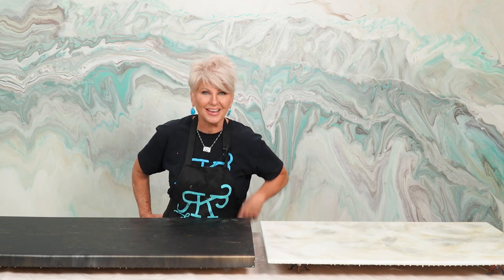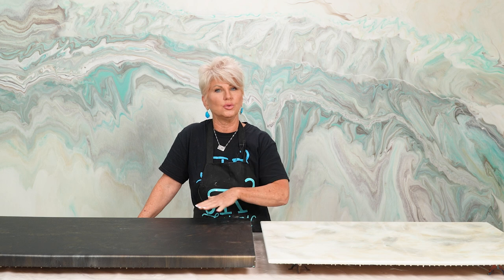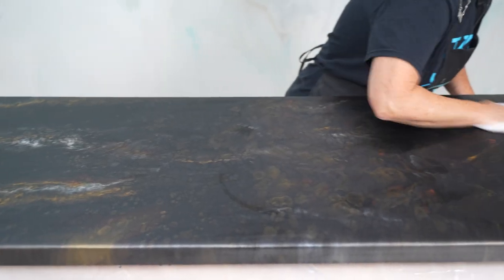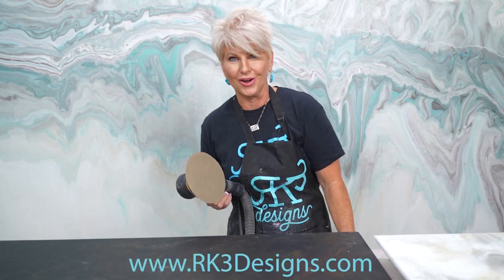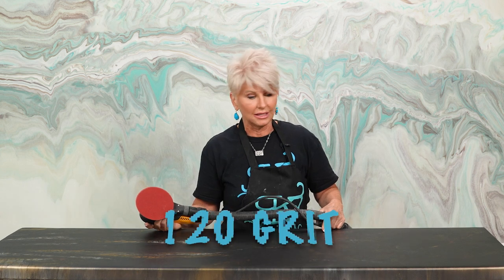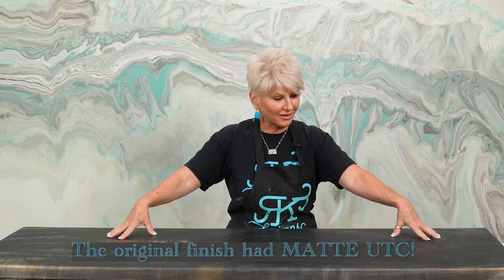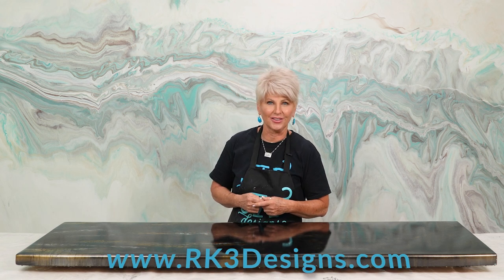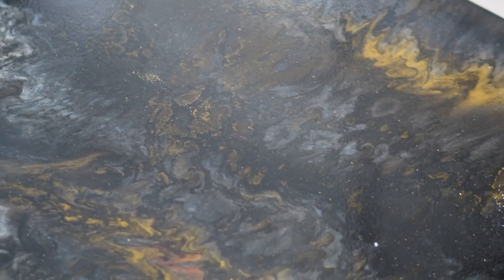Tips on how to the achieve an ultra smooth countertop using the Ultimate Top Coat | DIY Tutorial.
6inch 10,000 grit sand paper: p

Chapters:
0:00 - 0:55 The Ultimate Top Coat
0:55 - 4:59 How To Sand Your Countertop
4:59 - 7:16 How to Make a Super-Smooth Countertop
7:17 - 8:18 Sanding with 10,000 grit
8:18 - 13:28 How To Apply Ultimate Top Coat

Welcome to YouTube video where I'll be sharing some useful tips on achieving an ultra-smooth countertop using the Ultimate Top Coat. If you're looking to upgrade your kitchen or bathroom on a budget, then this video is perfect for you.
In this tutorial, I will guide you through the process of using the Ultimate Top Coat to create a glossy finish on your countertop. Whether you're a DIY enthusiast or a seasoned professional, my tips and tricks will help you achieve a smooth and flawless finish that will last for years.
i'll be sharing insider knowledge on how to prepare your countertop, apply the Ultimate Top Coat, and achieve a professional-grade finish. You don't need any expensive equipment or extensive experience to achieve stunning results with this method.
So, if you're ready to learn how to upgrade your countertop and add some shine to your home, be sure to watch this video.